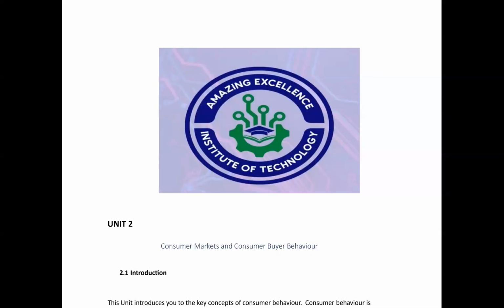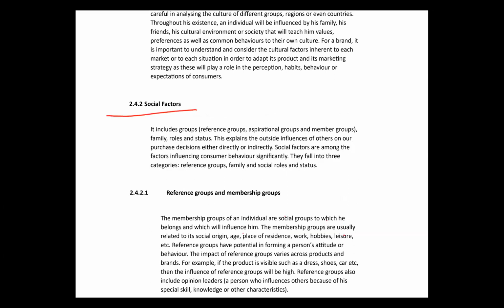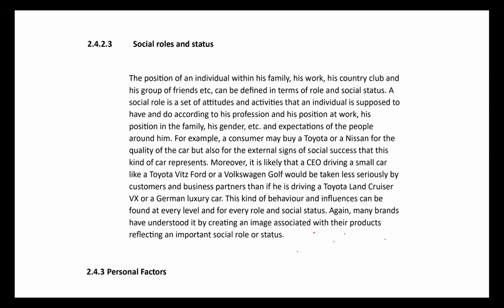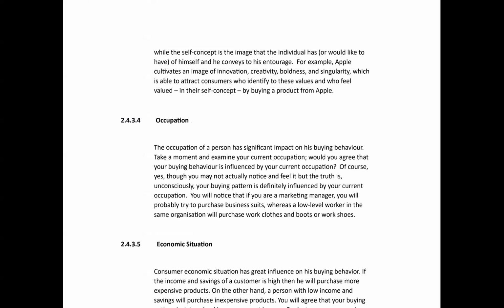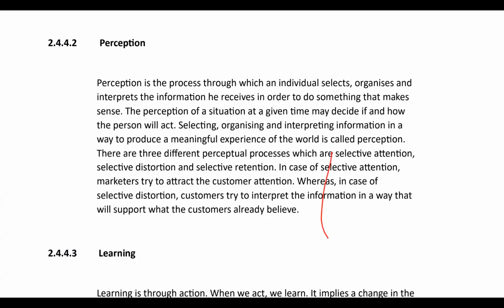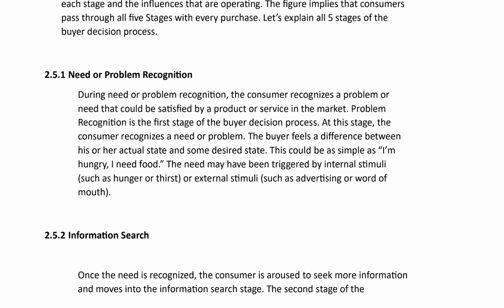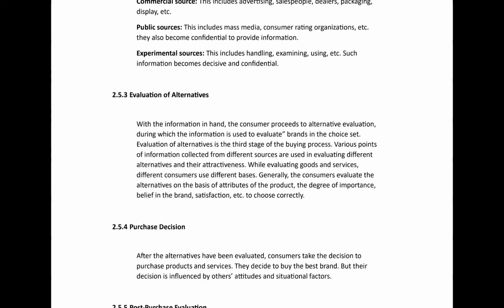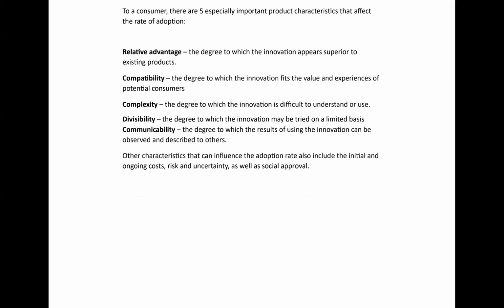Marketing unit 2:consumer and buying behaviour